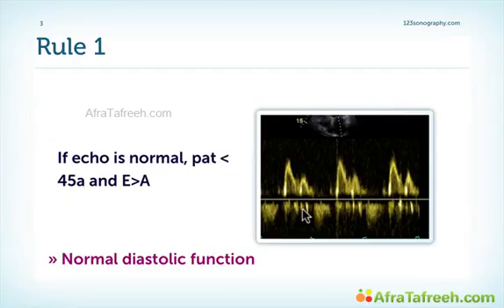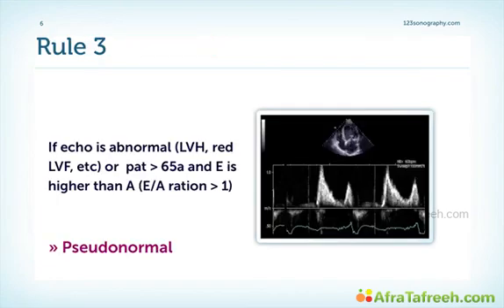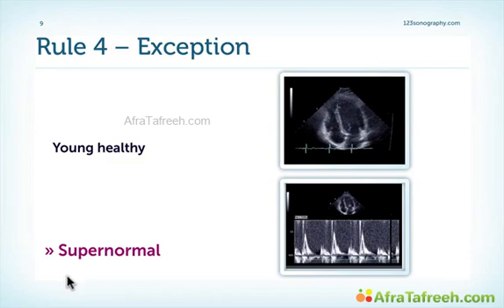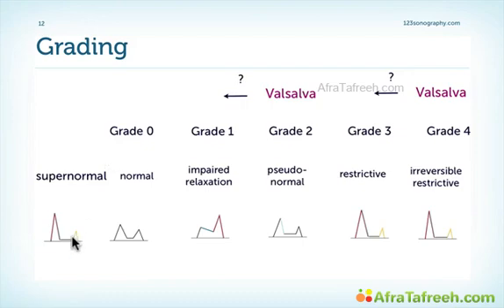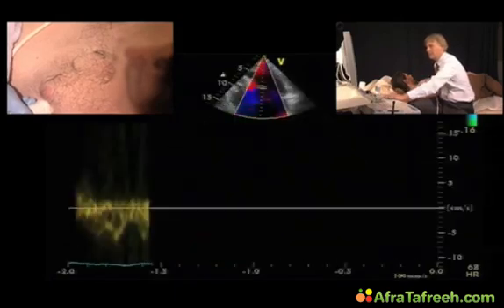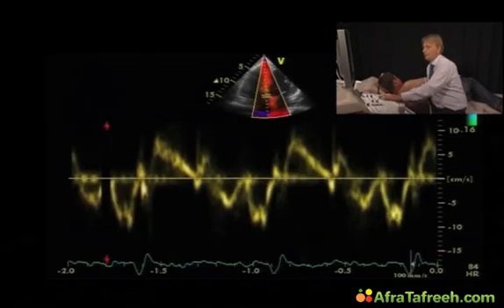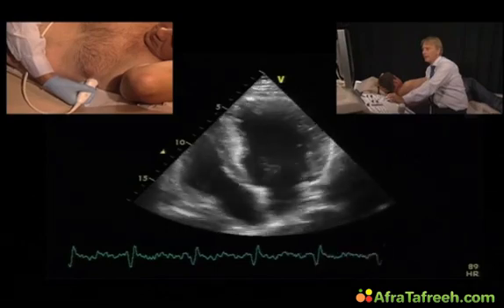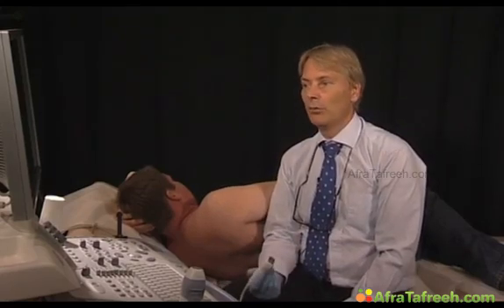[Siêu âm tim] Chương 4 Rối loạn chức năng tâm trương 4 Tiếp cận đơn giản